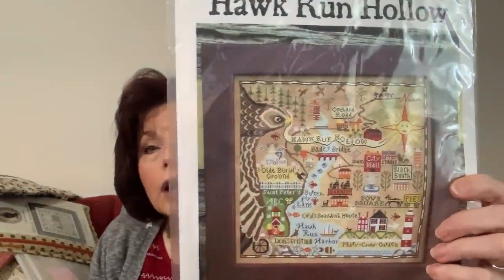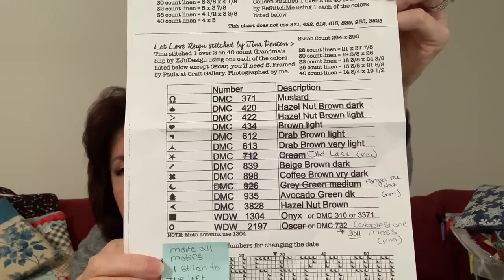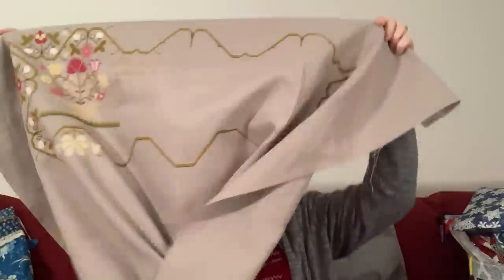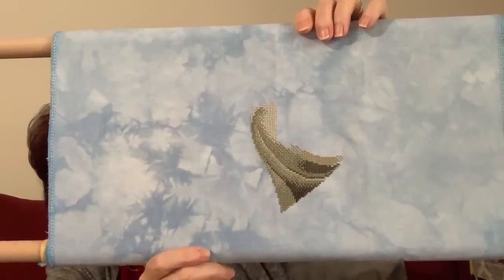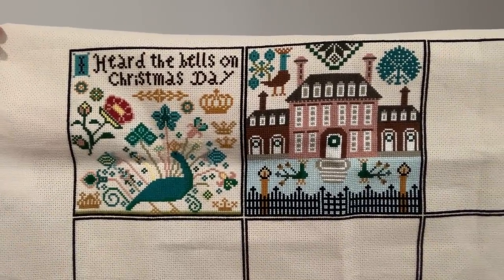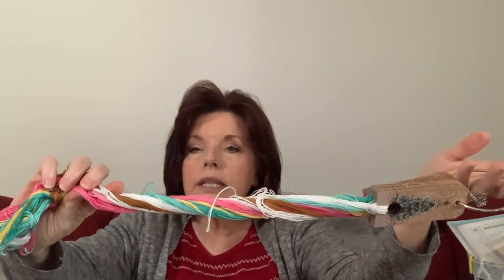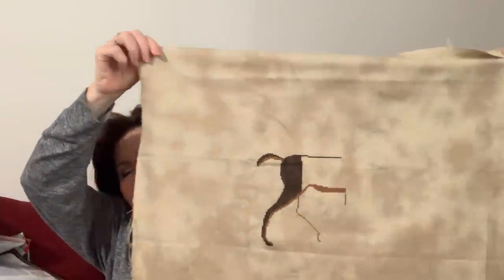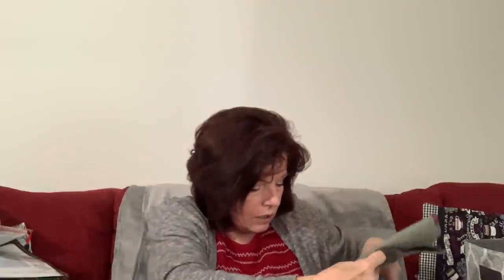Flosstube Extra- Mid Year WIP Parade 2023 -Part 2 (July 17, 2023)